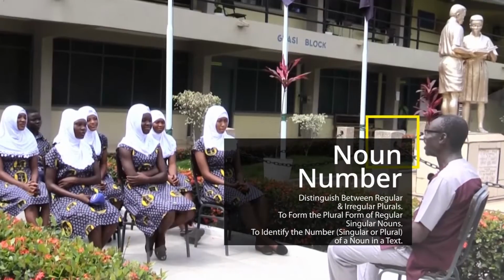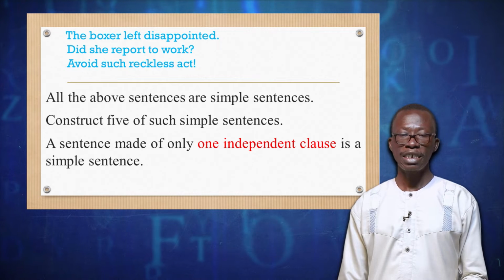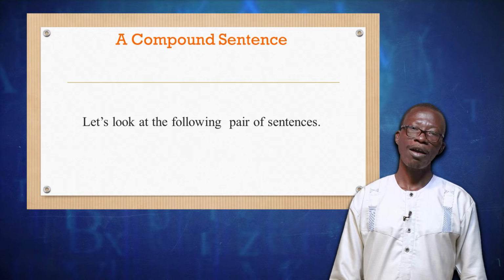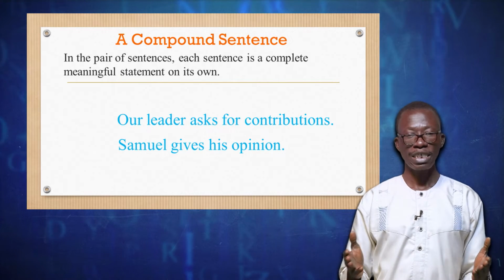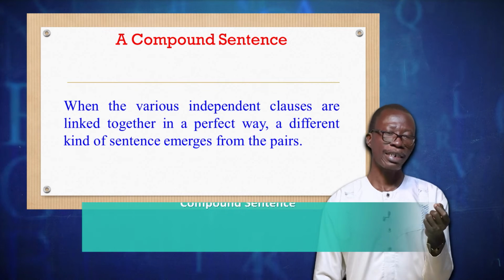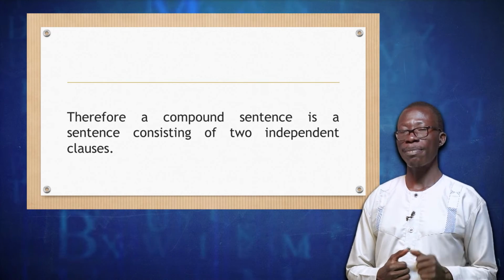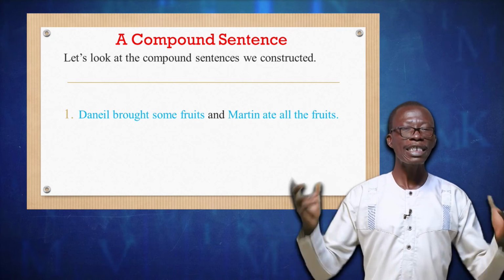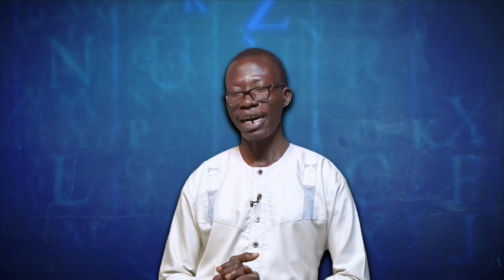English for JHS - E74 - Compound Sentence